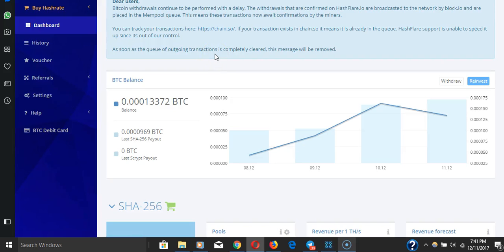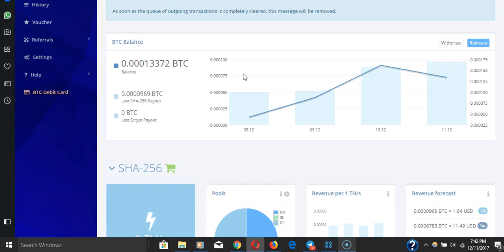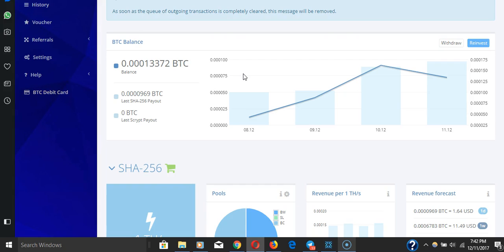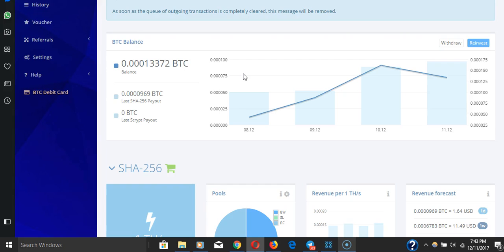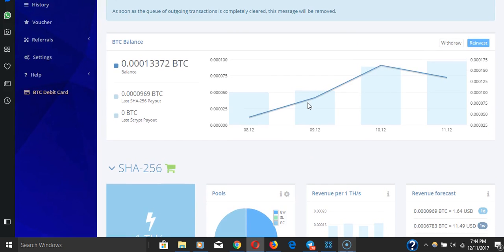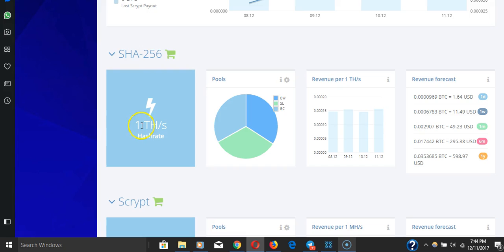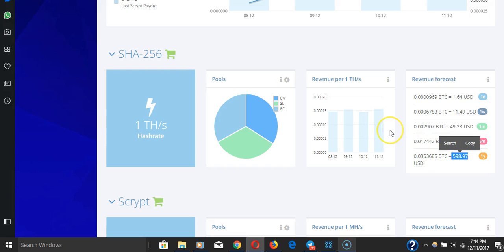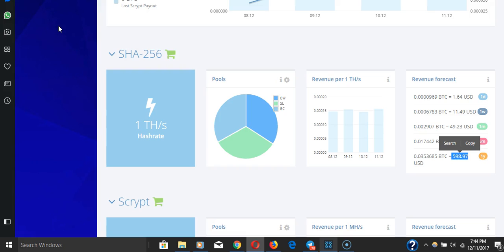Wall street and Bitcoin equal huge Bitcoin mining profits!